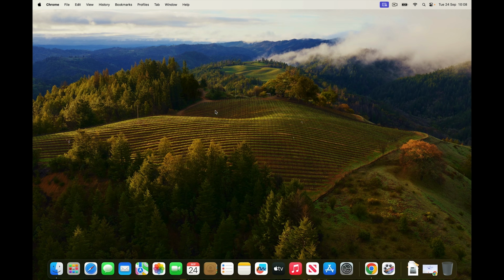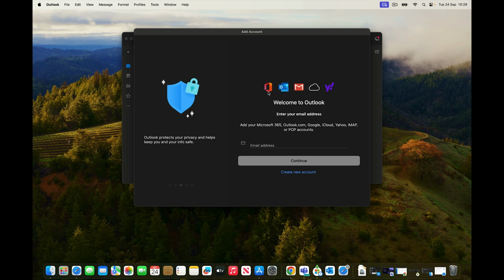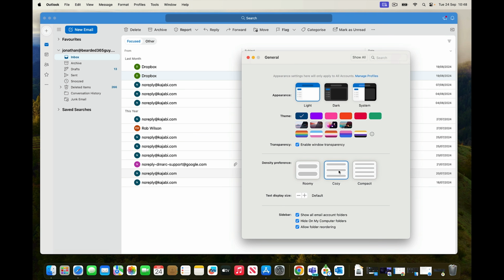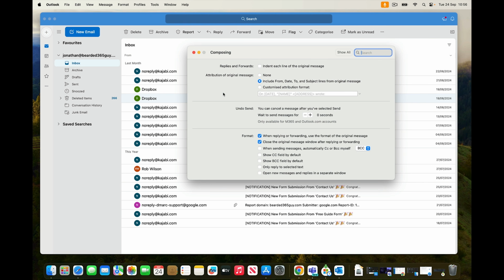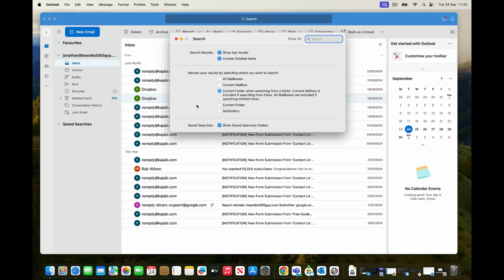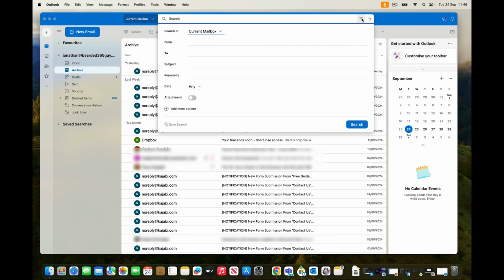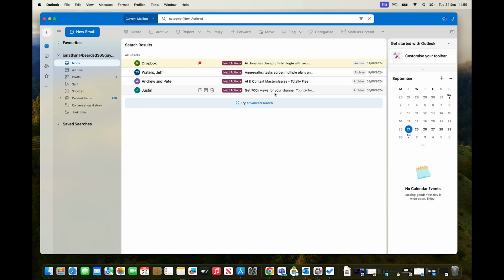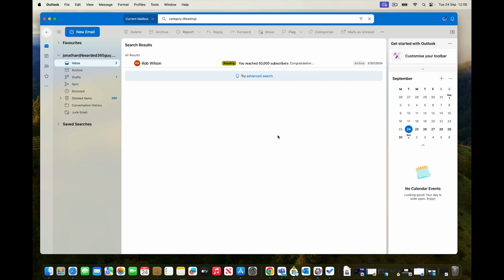Microsoft Outlook on Mac - Top Tips for a Productive Workflow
Discover how to supercharge your productivity with Microsoft Outlook on Mac! In this video, we’ll share essential tips and tricks to help you manage your emails, schedule meetings, and stay organized like a pro. Whether you’re a beginner or looking to refine your skills, these insights will transform your workflow. Don’t miss out on these game-changing strategies! OutlookTips MacProductivity #productivityhacks

📽️ Video Chapters
00:00 Introduction
02:16 How to Install Microsoft Office on Mac
05:44 Configure Microsoft 365 Email
06:38 Personalise Outlook
08:15 Customise Toolbar
09:48 General Settings
10:19 Notifications
11:25 Reading Settings
12:52 Configure Quick Actions
13:34 Compose Settings
14:08 Add Signature
15:05 Junk Email Settings
15:25 Calendar Settings
16:22 My Day Settings
17:08 Search Settings
18:05 Inbox Zero
18:39 Create Outlook Categories
19:20 Schedule Email Processing Time
19:49 Process for Junk Email
19:59 Process for 2-min Emails
21:49 Process for Longer Tasks
23:46 Microsoft To Do
24:52 Process for Delegating Tasks
26:31 Tip for Newsletters